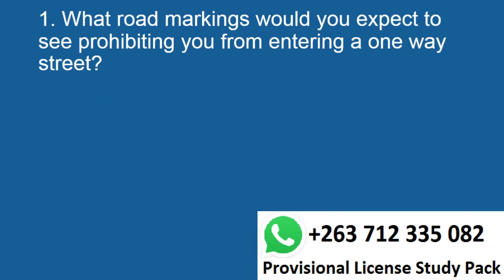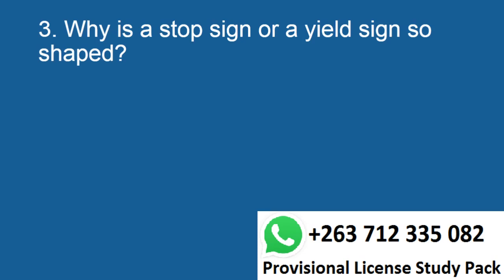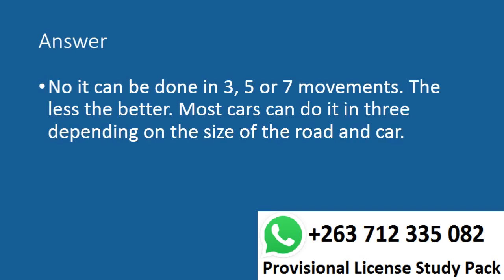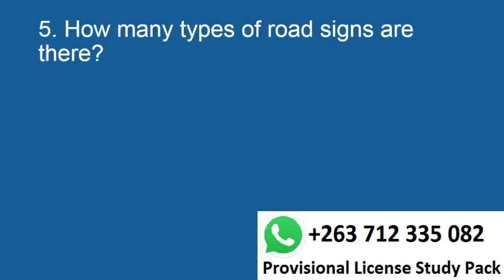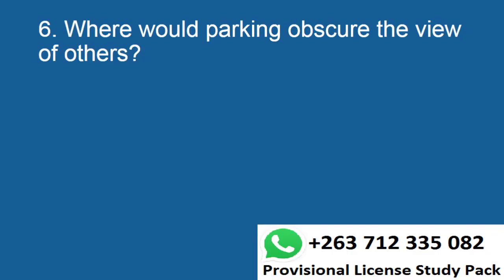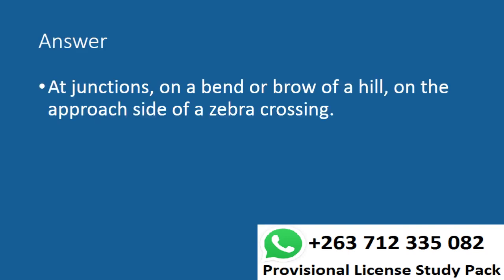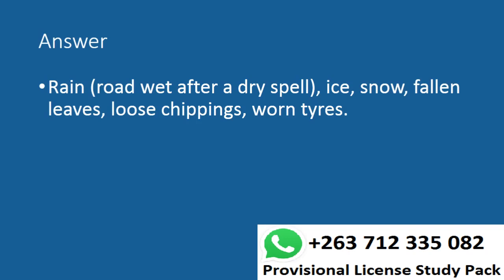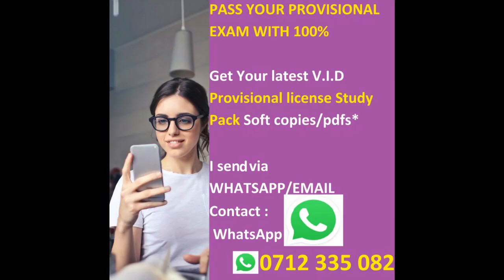Provisional Driving License Lesson 25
PASS YOUR PROVISIONAL EXAM WITH 100% Mark.

Get Your latest V.I.D  Provisional license Study pack Soft copies.

Get them via WHATS APP or EMAIL
 New computerized exam papers and answers!!

Provisional Revision Booklet with over 345 Questions & Diagrams, with Answers and Explanations Pdf
Highway Code Updated Version Pdf*
Traffic Signs Pdf
New car diagrams
Updated traffic signs
Updated provisional booklet
Driving notes.

Get Your latest V.I.D  Provisional license Study pack Today